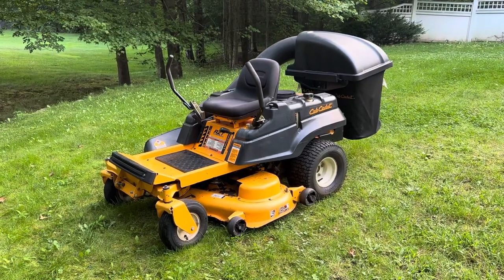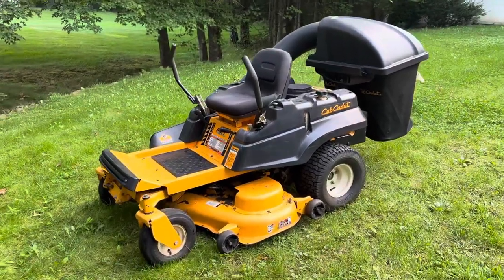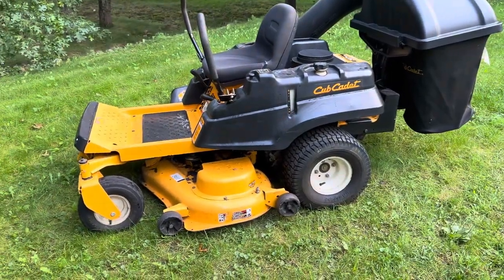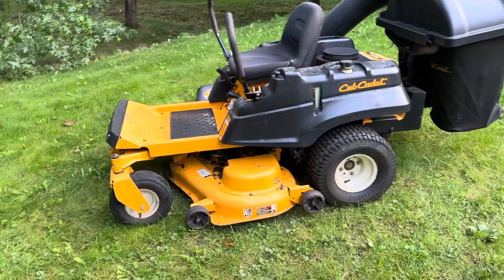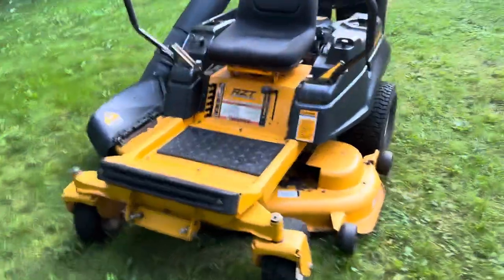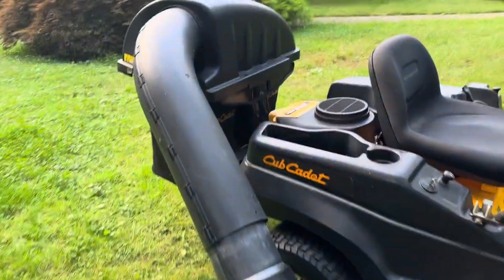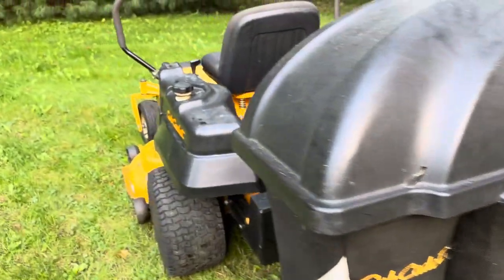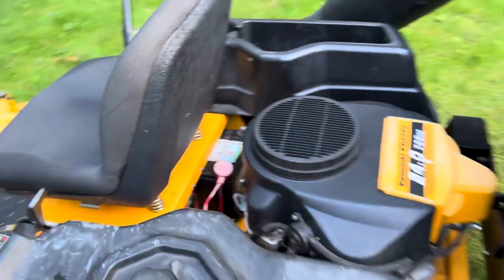Cub Cadet RZT 50” Zero Turn Showcase!